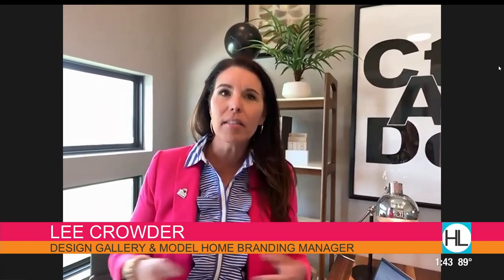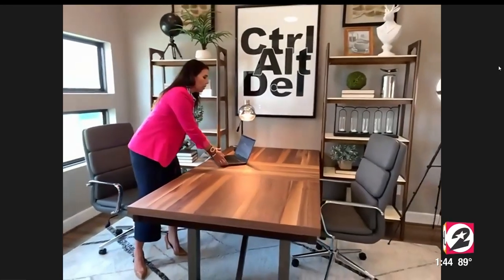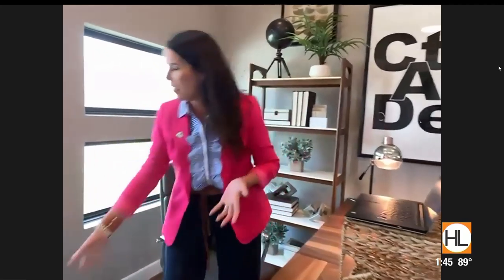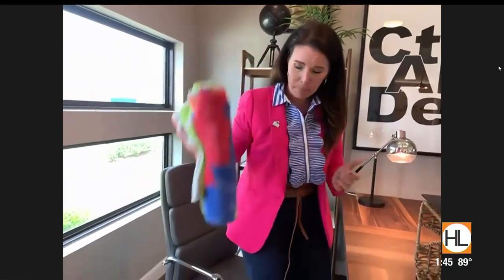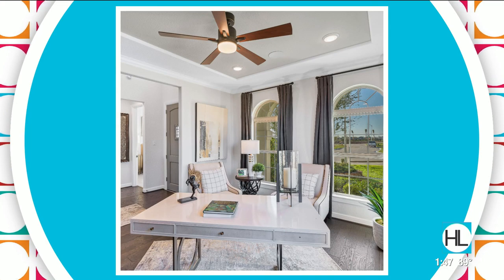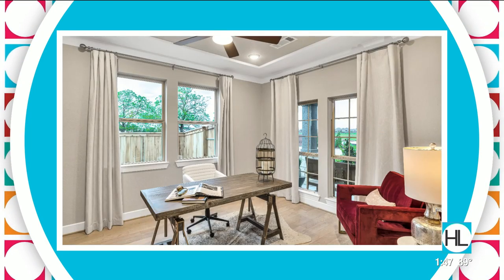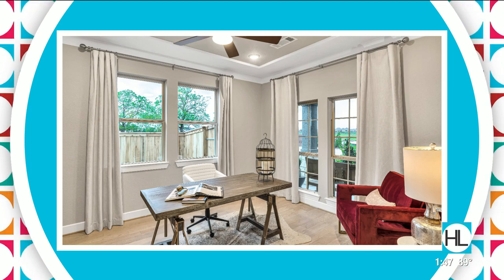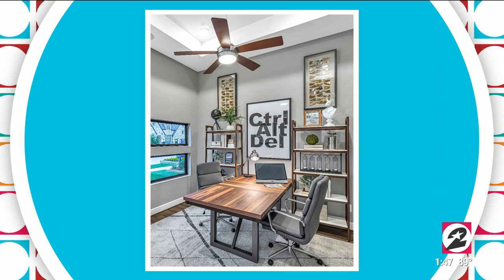How to make the perfect workspace when your desk is also your dining table | HOUSTON LIFE | KPRC 2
If you're planning to work from home for the foreseeable future, it may be time to look into upgrading your current work setup. Design Gallery and Model Home Branding Manager Lee Crowder shares tips to help improve your home workspace on a budget.